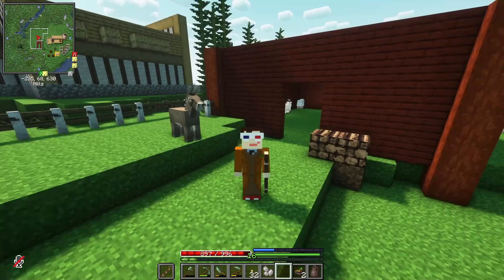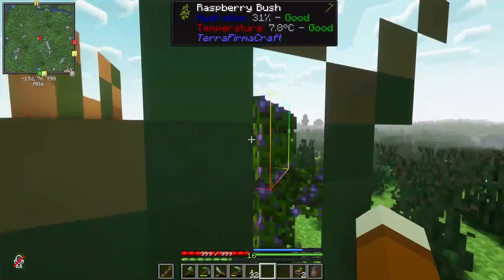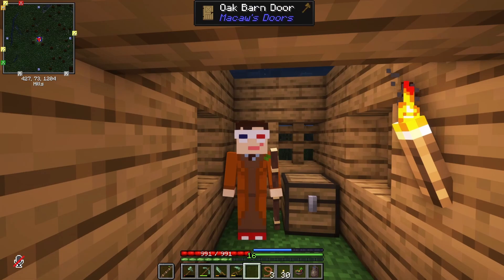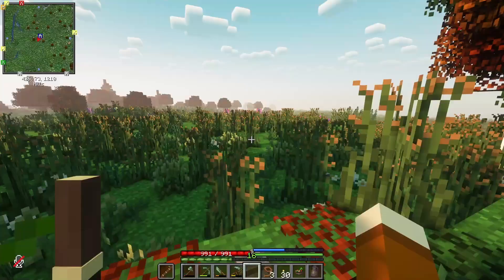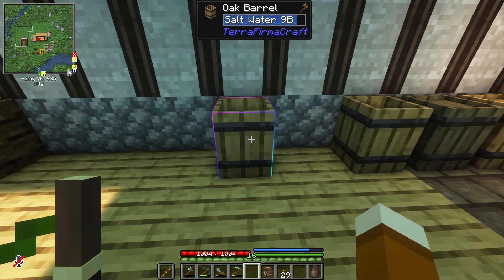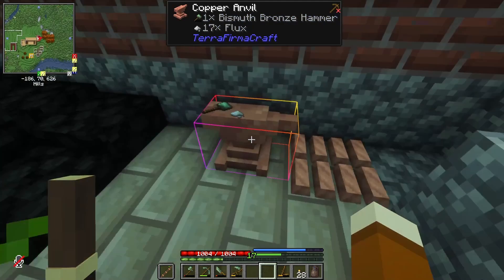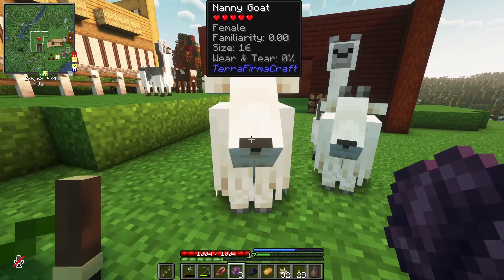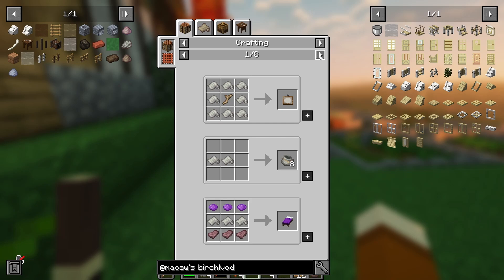A Cabin in the Woods - TerraFirmaCraft Ep. 04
Animal Husbandry, A cabin in the woods and … Macaw’s?
We are playing on the SeriousFirmaCraft modpack ), which includes a number of mods such as Create, Small Ships & includes complementary shaders.

Weight of the World (NieR:Automata) - Lofi Lia
Avid (86) - Cadred
Living Room (Chainsaw Man) - Palademix
Mosaic Kakera (Code Geass) - Lofi Bliss